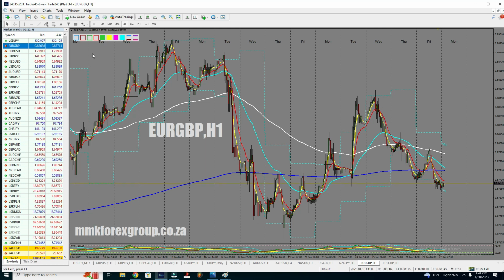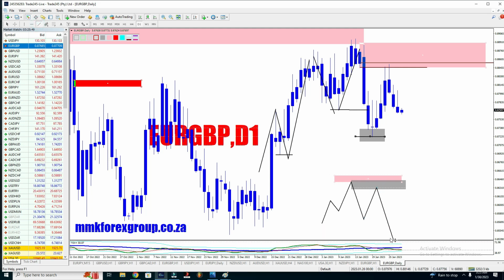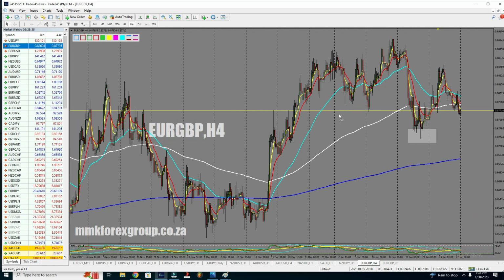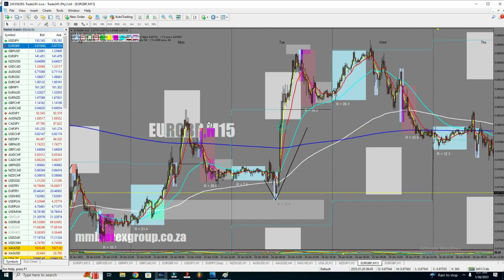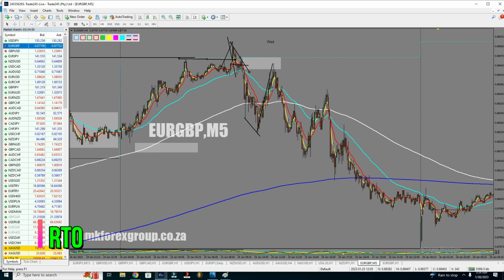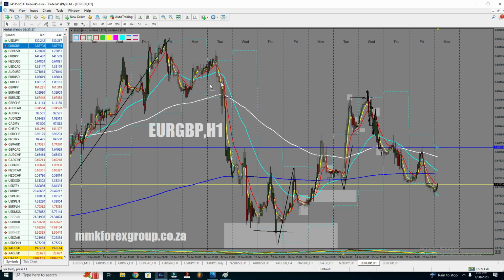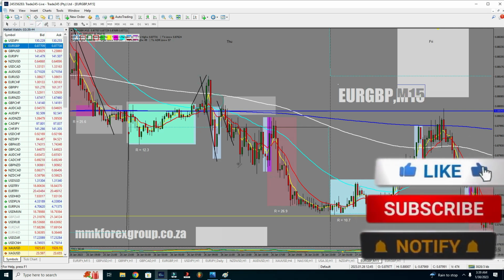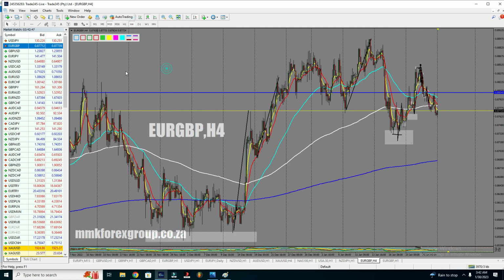Managing Trades In Small Timeframes!BTMM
In this video we look at how you execute and manage your trades in smaller timeframes without focusing on the noise too much.